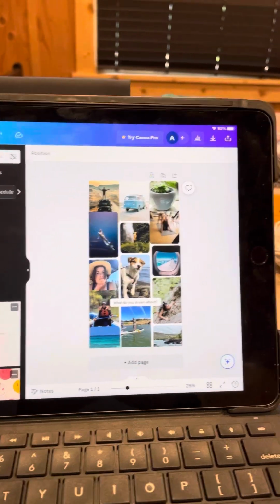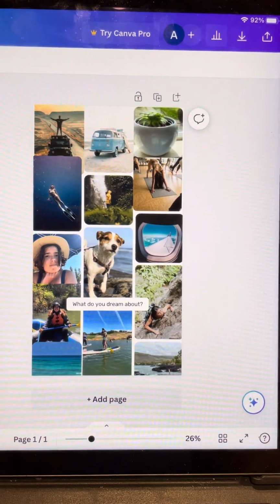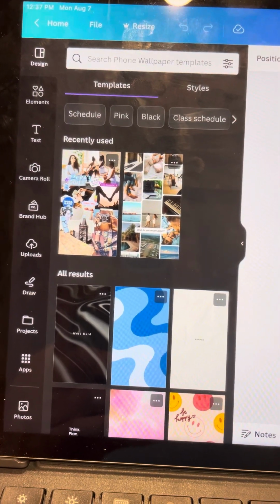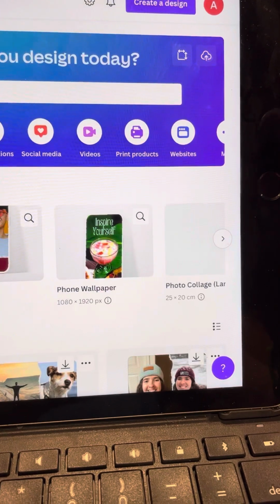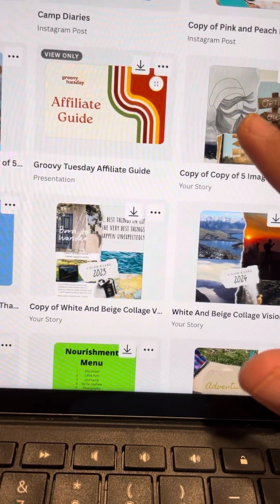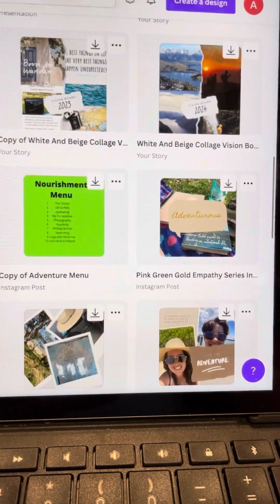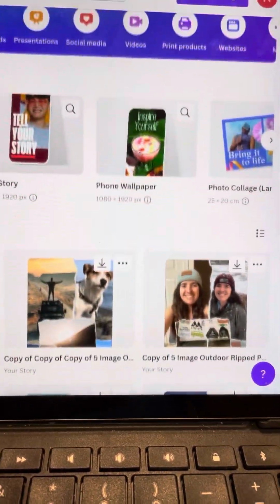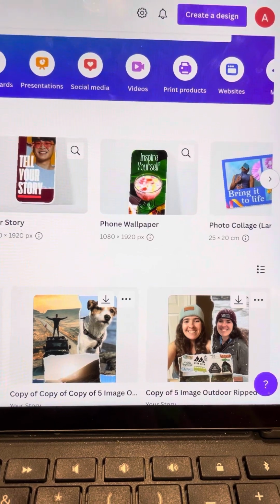Episode 4 Of Expedition Wander Part 2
How I utilized Canva to make my vision boards